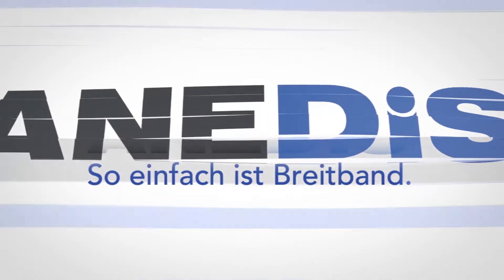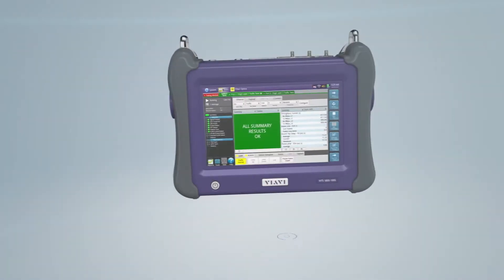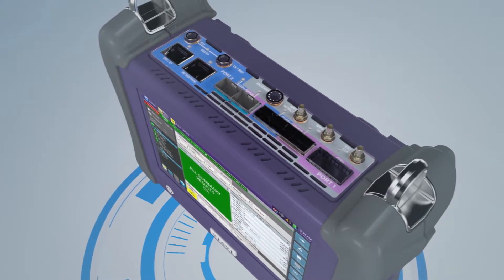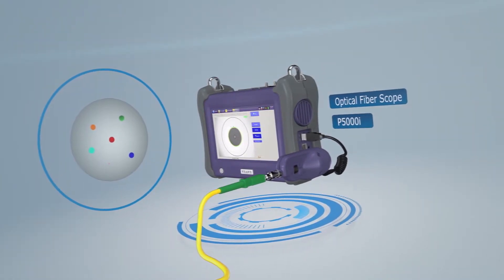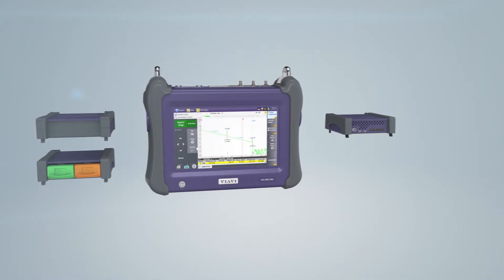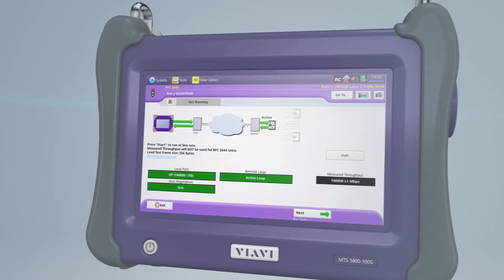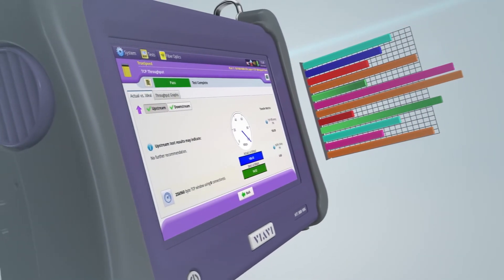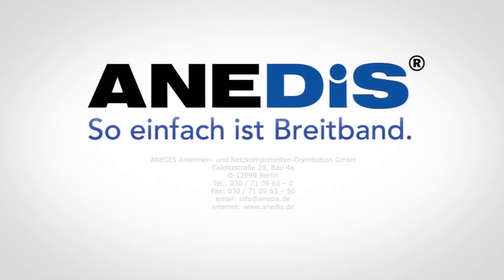MTS 5800-100G (english)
The T-BERD/MTS 5800-100G handheld network tester is the one tool that network technicians and engineers need to install and maintain their networks. It supports both legacy and emerging technologies to address network applications including metro/core, data center interconnect, and business services test applications.